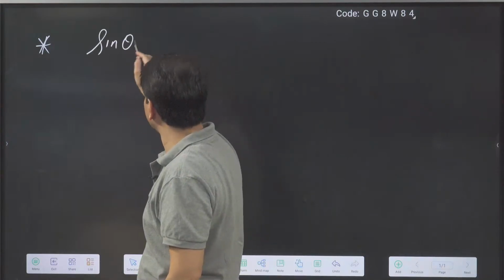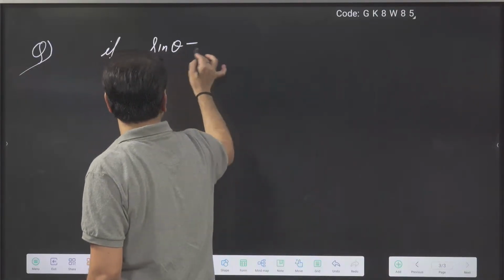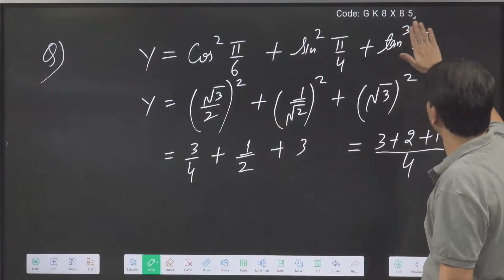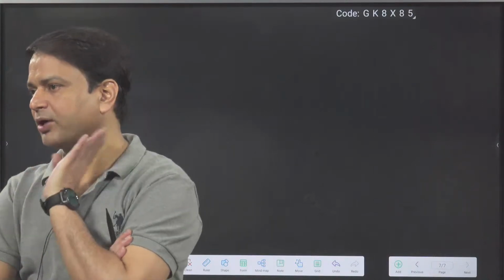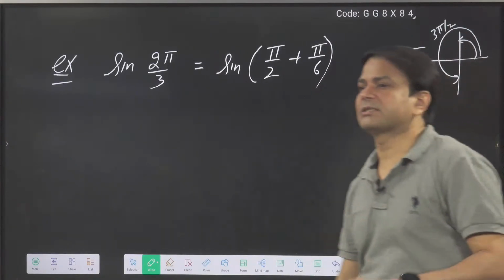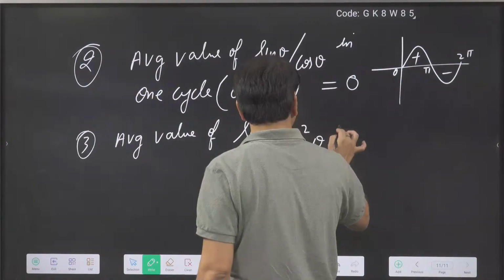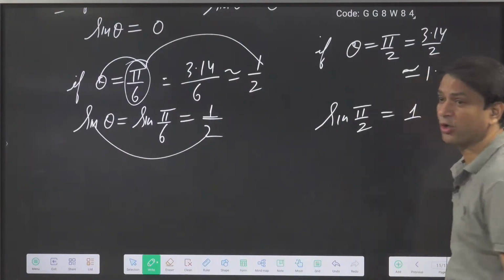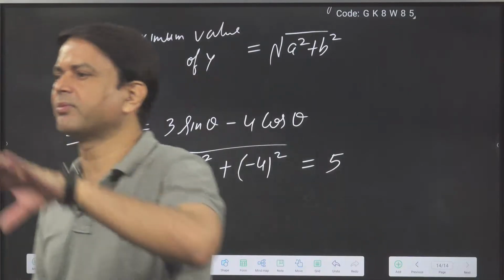SRI GOSALITES | NEET 2025 - 2026 | MANISH sir Physisc class -03